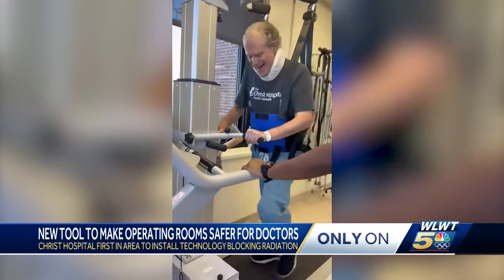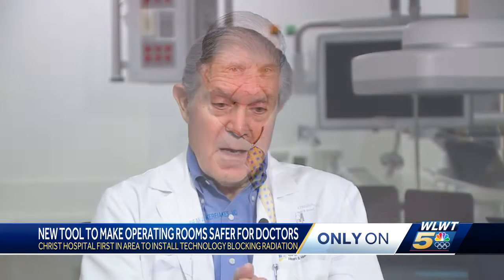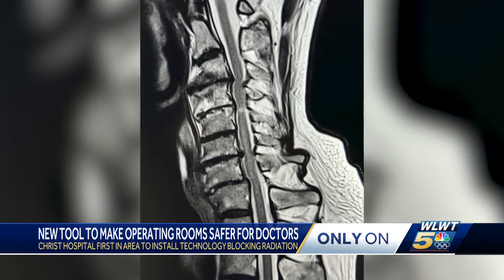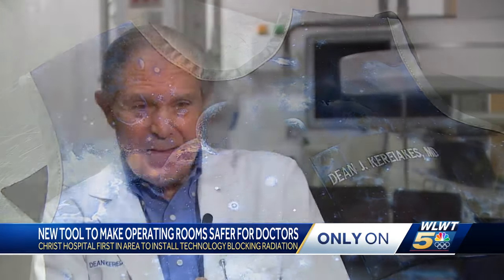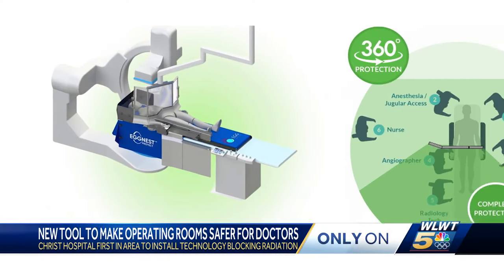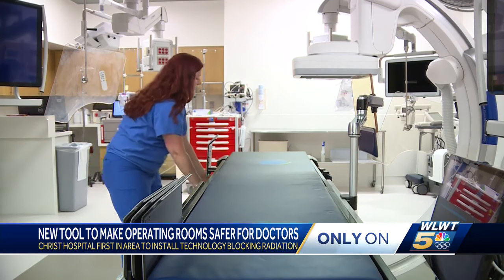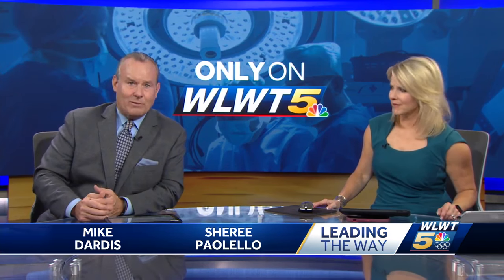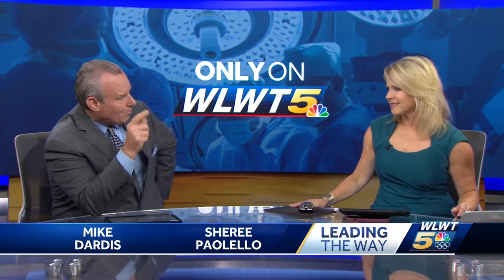How new medical tool is helping surgeons regain livelihood after years of pain